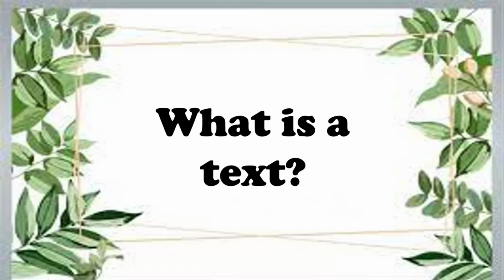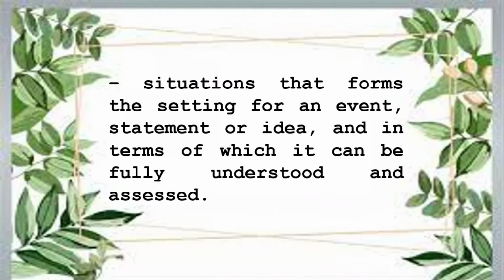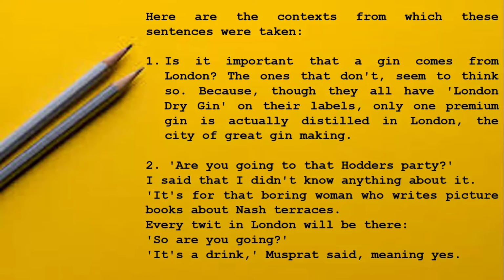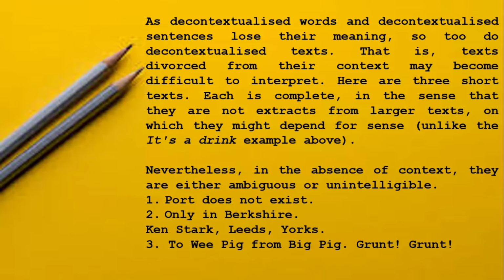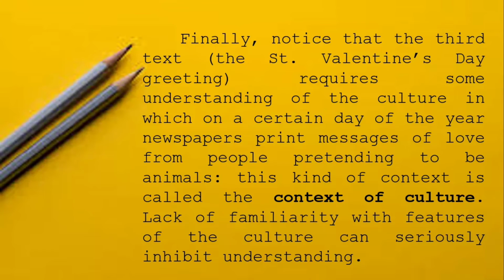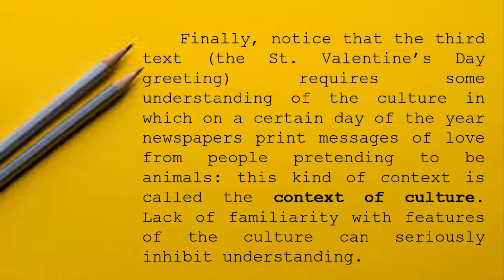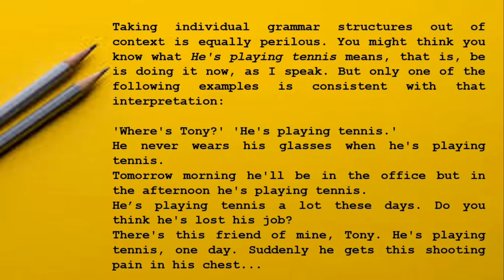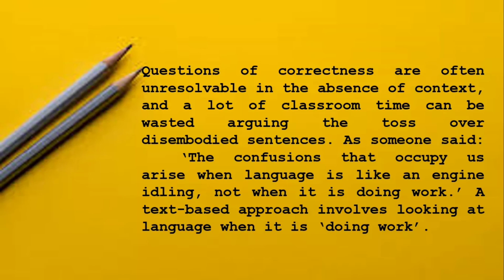ENG 113 TEACHING AND ASSESSMENT OF GRAMMAR - TEXT AND CONTEXT_Cabilbigan_2-A